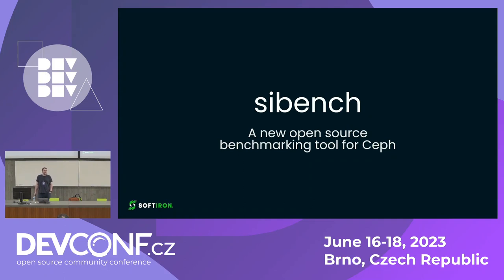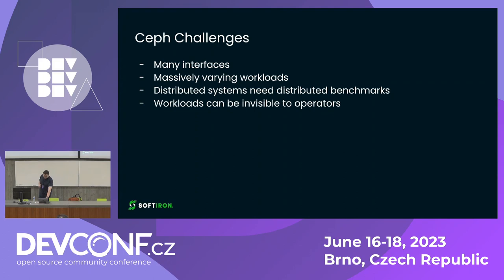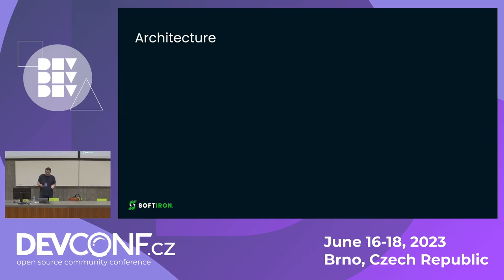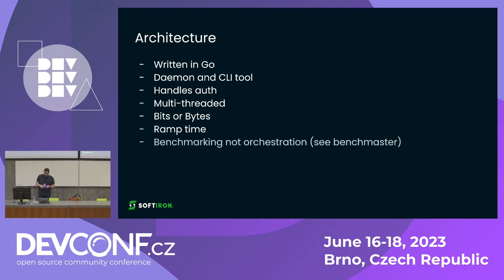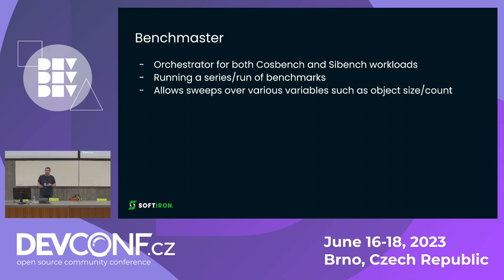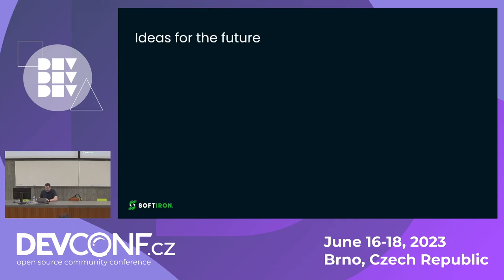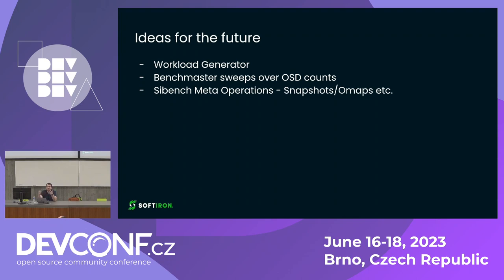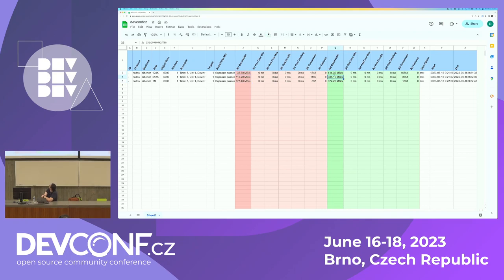Open Source Benchmarking for Ceph - DevConf.CZ 2023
Speaker(s): Danny Abukalam

Benchmarking Ceph has always been a complex task - there are lots of tools but many have drawbacks and are written for more general-purpose use. For Ceph we need to benchmark Librados, RBD, CephFS, and RGW and each of these protocols has unique challenges and typical deployment scenarios. Not only that, Ceph works better at scale and so we need to ensure that we can build a benchmarking system that will also scale and be able to generate an adequate load at large scale.